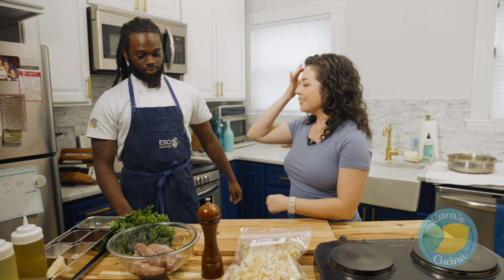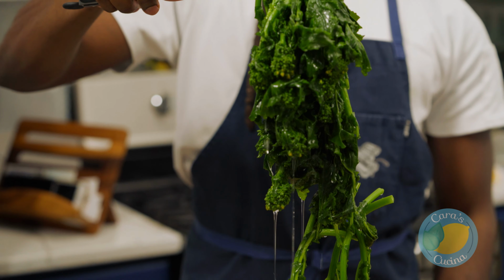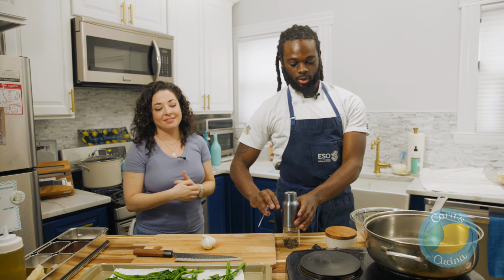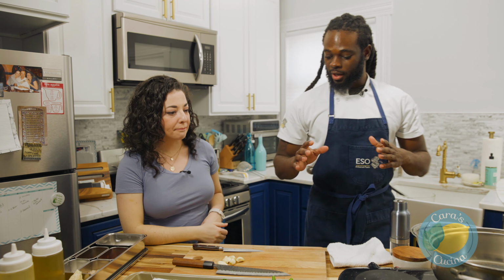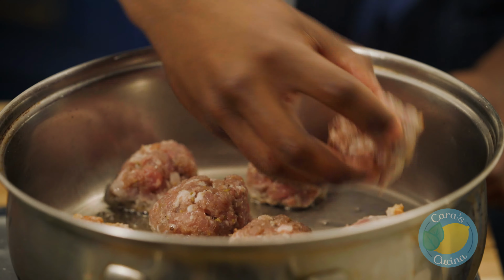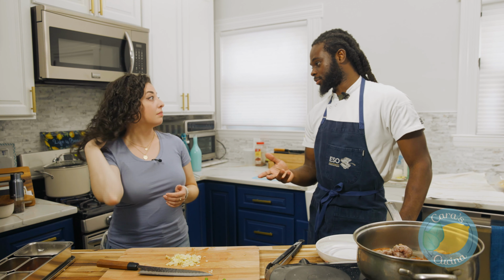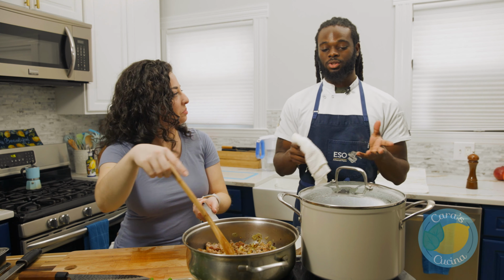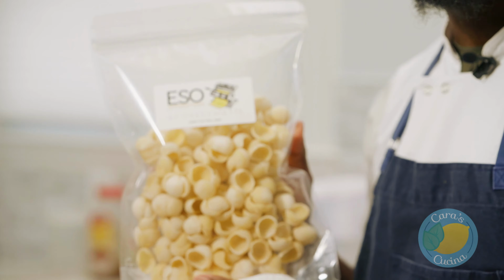Orecchiette w/ Sausage & Broccoli Rabe w/ Chef AJ Sankofa || Cara Di Falco || Cara's Cucina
Italian trained Chef AJ Sankofa is my special guest in the Cucina today and he is dropping KNOWLEDGE! He also shares the special flour they use, what inspired him to start cooking and why he decided to study in Italy! It's all in this video!
Say "hi" on Social!
Ingredients:
1 bunch broccoli rabe
1 lb. sweet or hot Italian sausage
1 lb. ESO Pasta Orecchiette
6 garlic cloves
1 Tbs. grapeseed oil
1/4 C. extra virgin olive oil
1/4 C. grated Pecorino Romano
salt & pepper